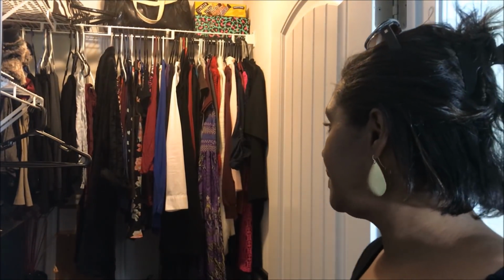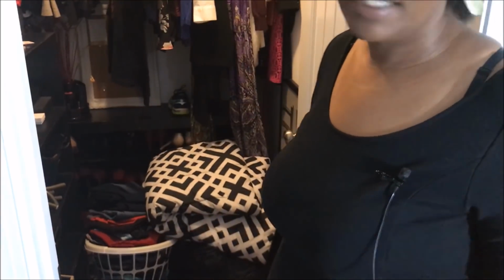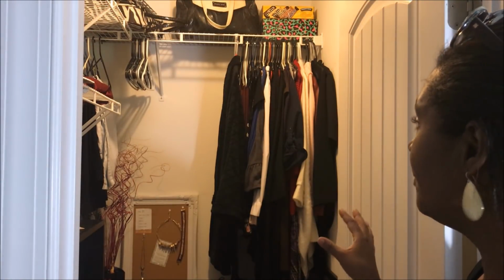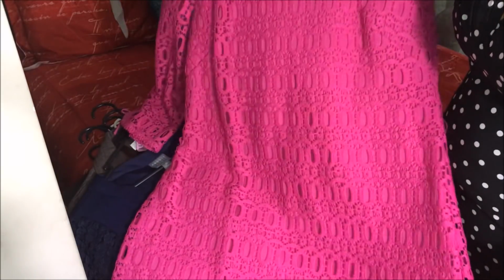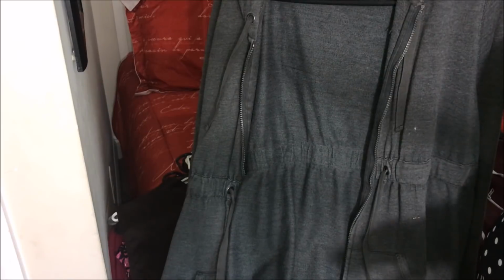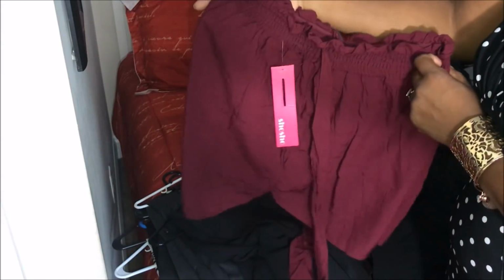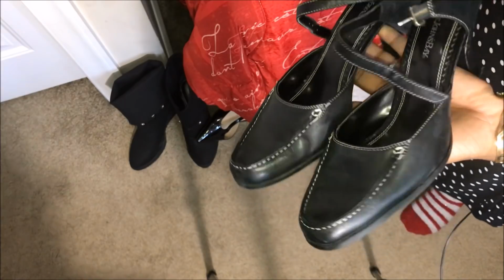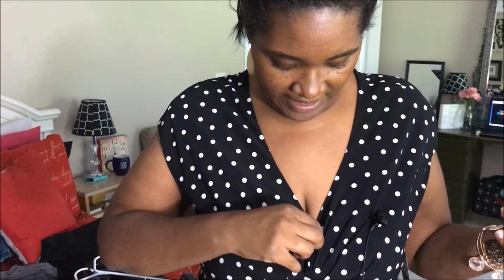July Cleaning Challenge || 30 Bags in 30 Days || Sponsored by My Great Challenge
Hey everyone.  So I am joining in with Sophia from My Great Challenge doing the 30 bags in 30 days challenge.  I am trying to cut down on the clutter in my spaces.  I hope this encourages you to pick a place in your home to tackle the clutter.  I am currently one day behind the challenge but will catch up by this weekend.  Thank you for your patience and understanding.   Join in if you like. Thank you so much for stopping by our channel.  Blessings to you.  XOXO

Drop us a line here:
Shakema 1mom